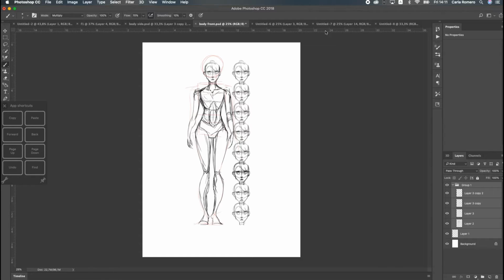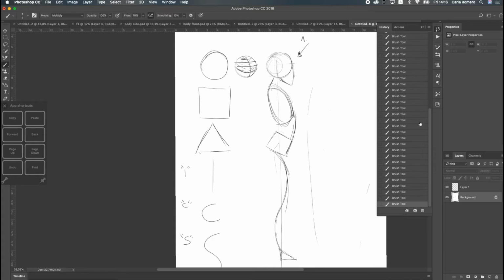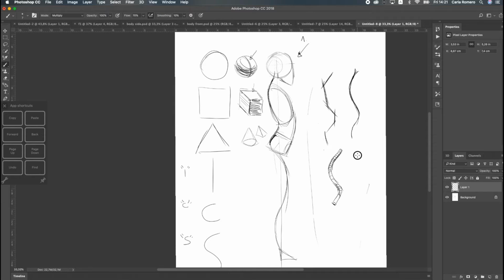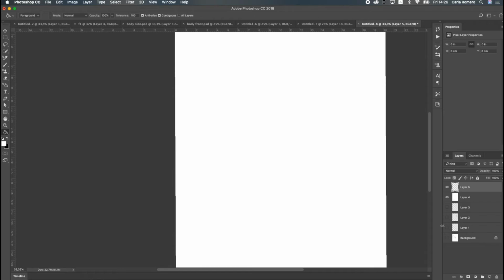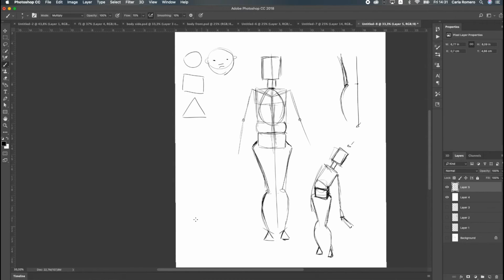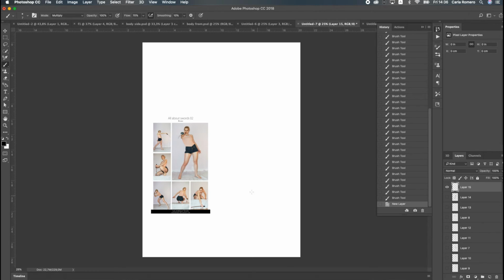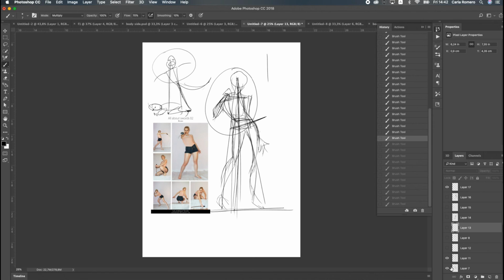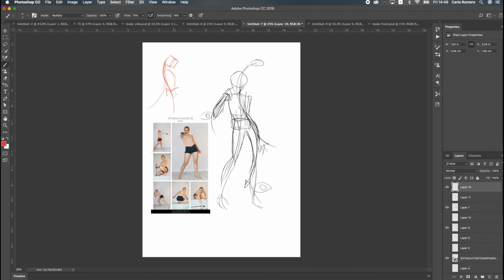How to draw. From form to figure.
Today I bring you a full tutorial to learn to use space and geometry on your favour.
In this video you can see how to use really simple shapes to create a composition to start drawing your character. It will allow you to be more confident when drawing since you will get some anatomy basics clues that can help you a lot!

Feedback and tips are always welcome!